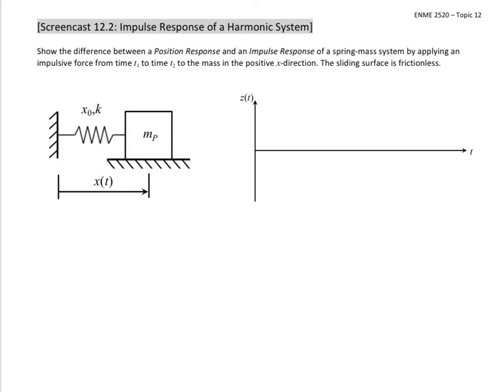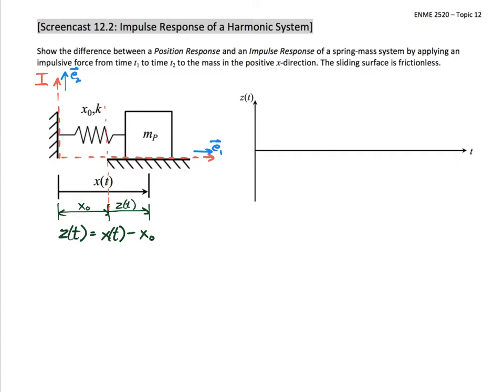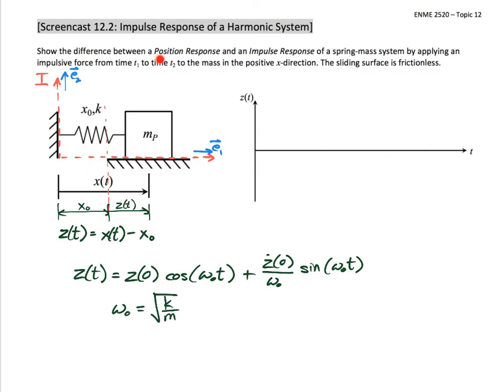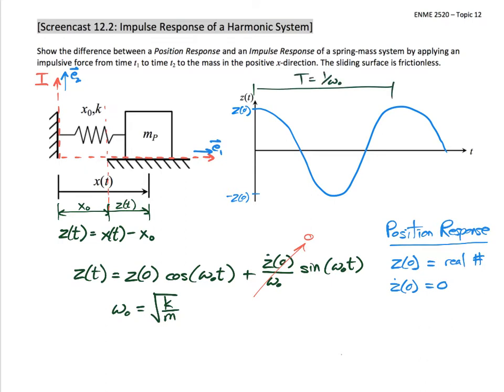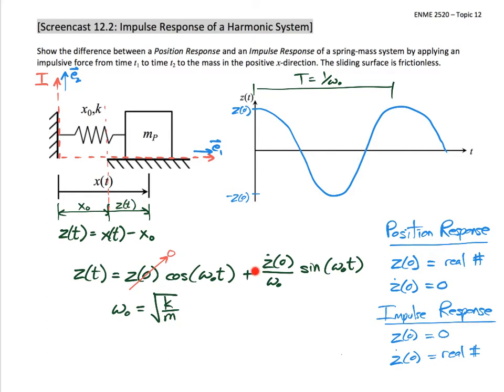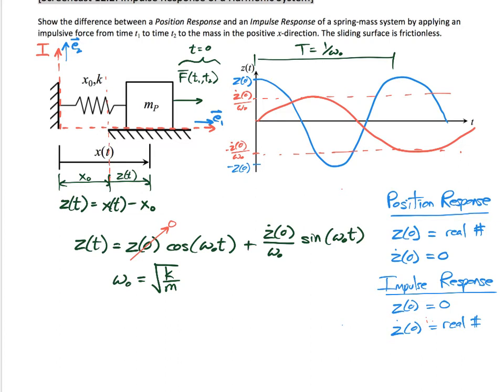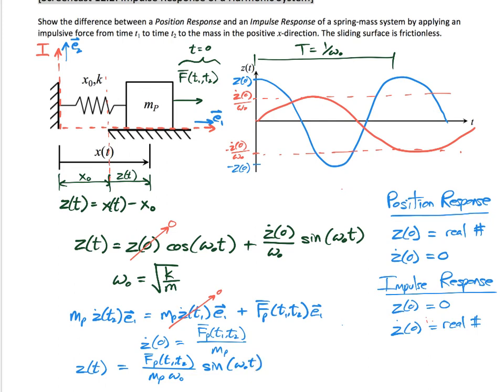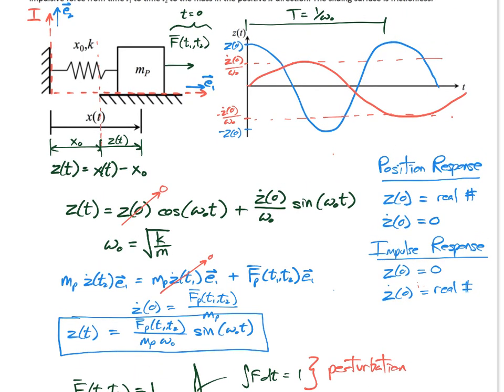Particle Dynamics 12.2 - Impulse Response of a Harmonic System